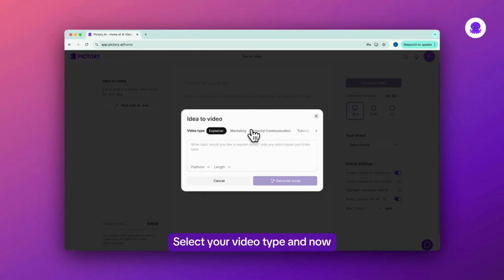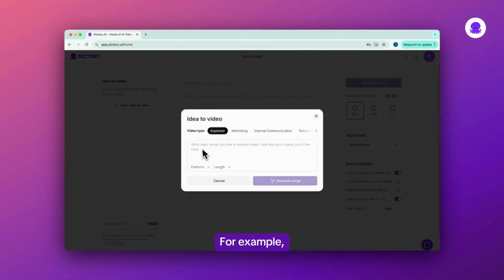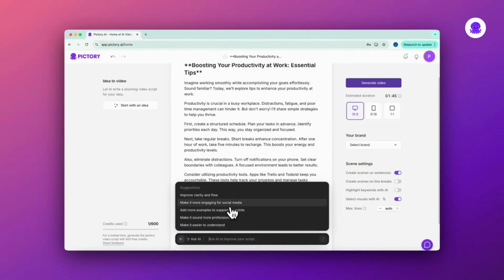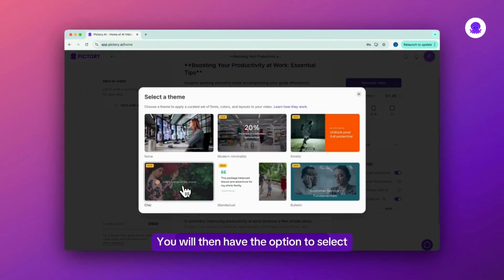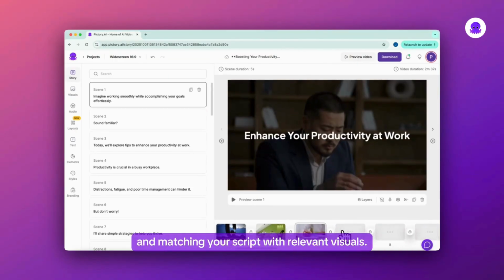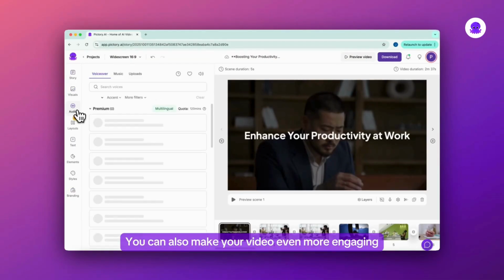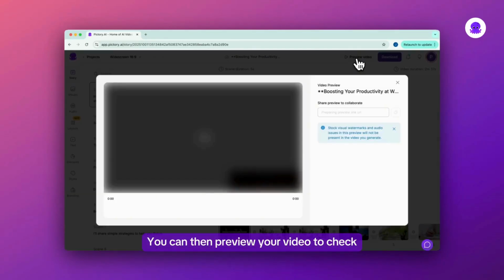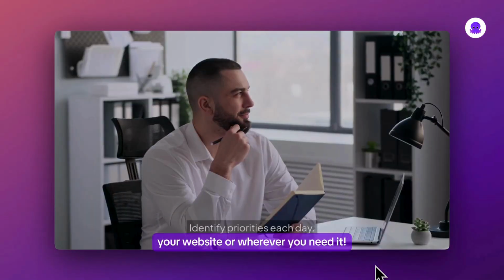The Easiest Way to Create Content FAST With Idea to Video! | Pictory AI Text To Video Tutorial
Want to turn a simple idea into a professional video in minutes?
In this tutorial, Charlotte will walk you through how to use Pictory’s Idea to Video feature inside Text to Video.

Whether you’re creating social media content, YouTube videos, or marketing assets, Pictory makes it simple to go from concept to finished video fast!